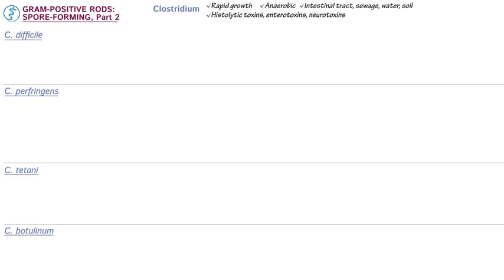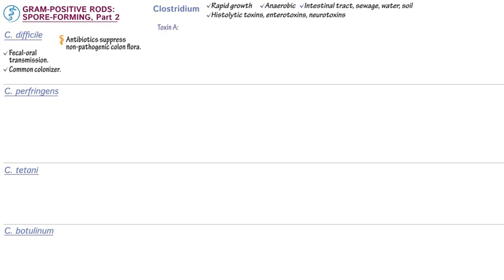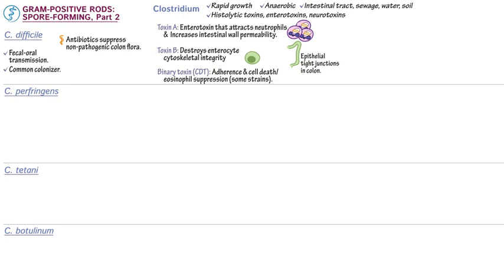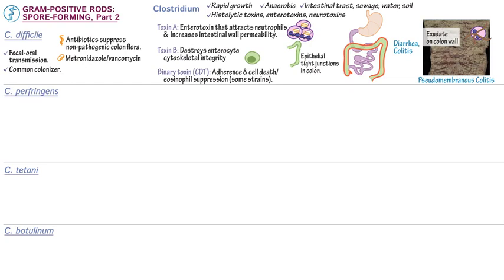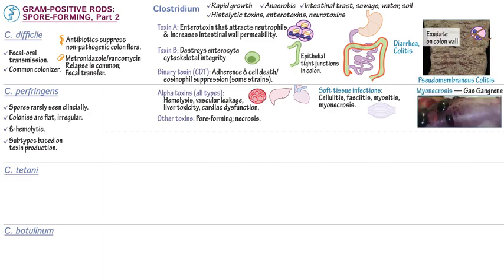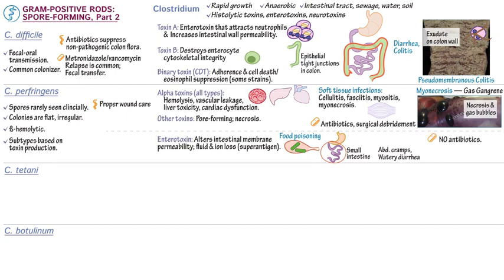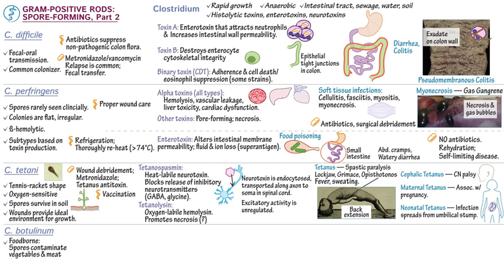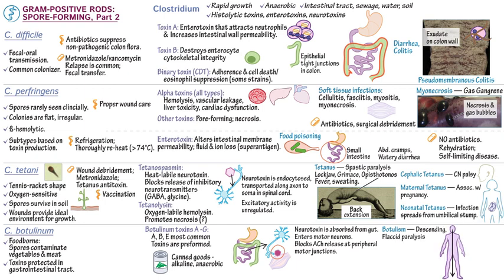Clostridium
We're uploading new Microbiology/Immunology tutorials every week!